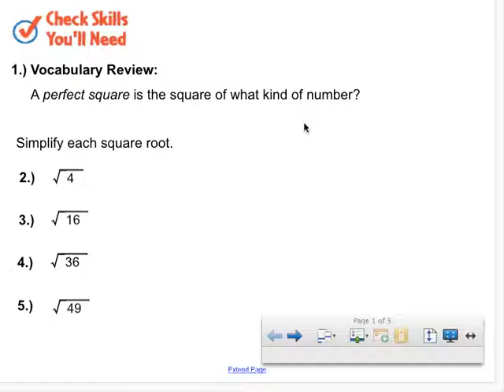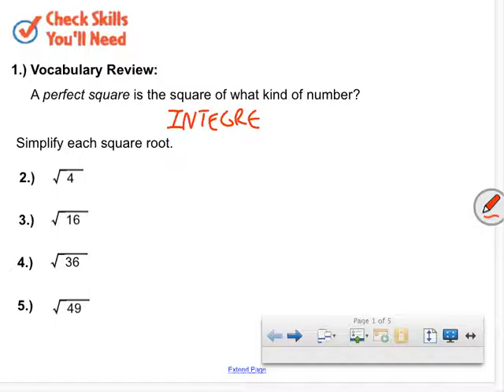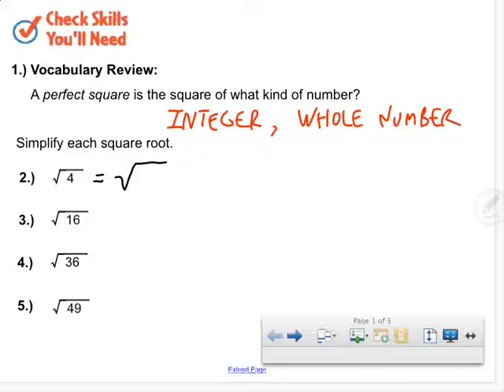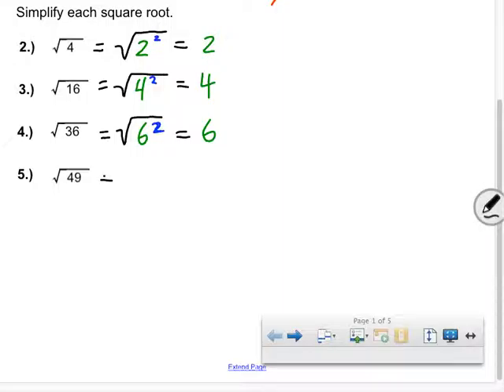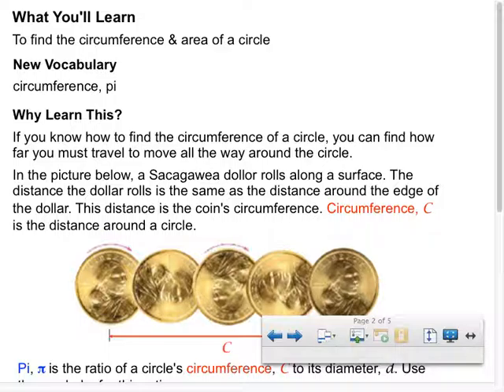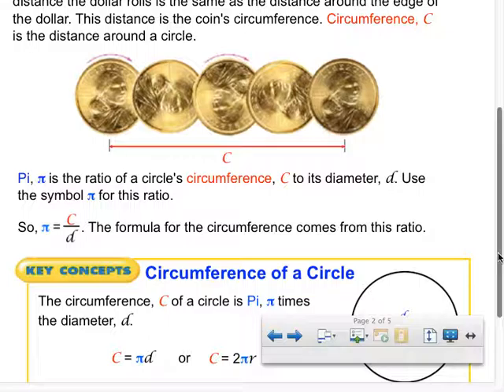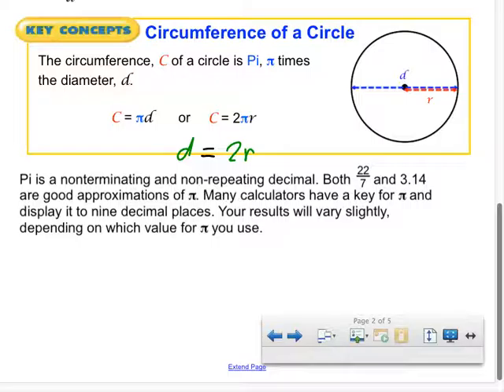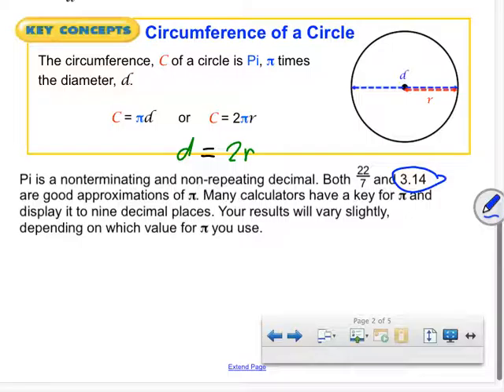Math 7B U2L4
Find the circumference & area of a circle.